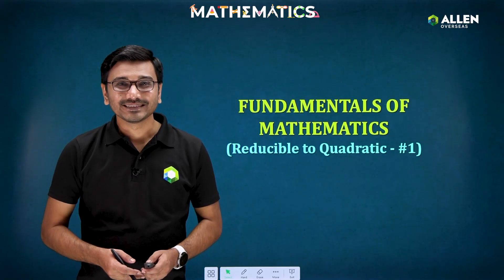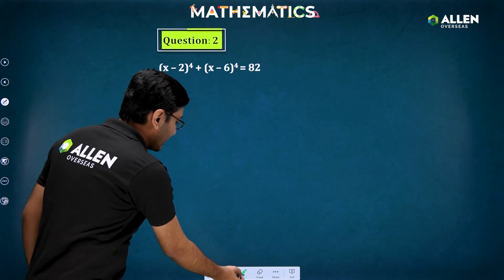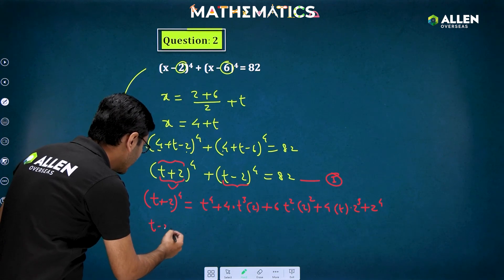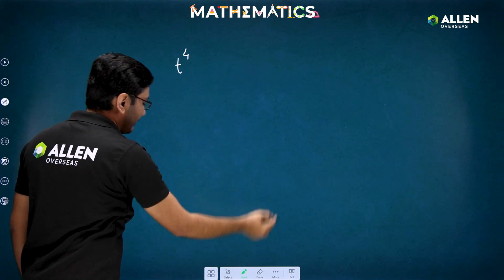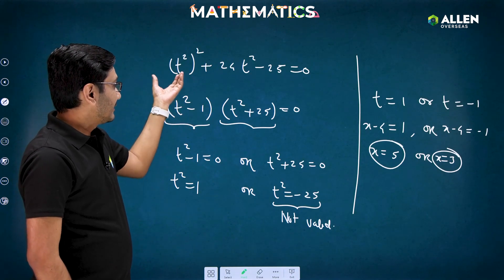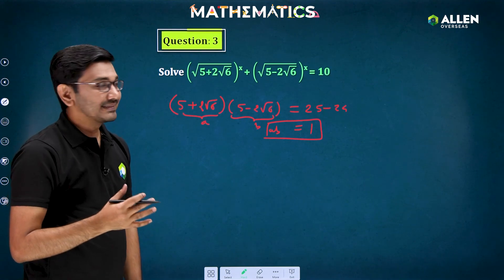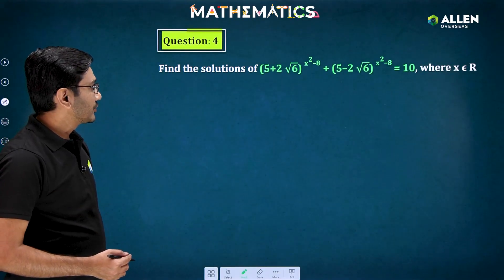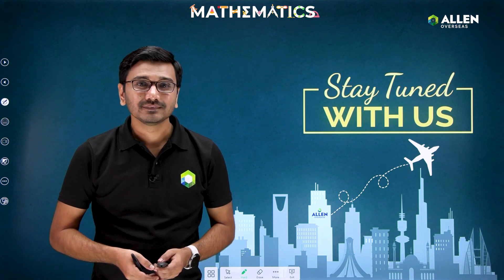Reducible to Quadratic - 1 | Lec 4 | Fundamental of Mathematics | JEE 2023 | ALLEN Overseas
In this video, we're going to discuss 'Reducible to Quadratic' from 'Fundamental of Mathematics' under the series of JEE 2023 Conceptual series. This academic series is going to boost your knowledge experience and skills to crack the JEE 2023  exam.  It contained fundamentals of mathematics class 11 allen, fundamentals of mathematics class 11 questions, and equations reduced to quadratic equations class 11.

If you're looking for how to reduce equations to quadratic form or quadratic equation short tricks then this video is really helpful for you to understand the equations reducible to quadratic form. We have explained, how to convert equations into quadratic equations from fundamentals of mathematics class 11 jee.

Each video represents important topics for jee mains 2023 and jee advanced 2023. If you're looking for jee 2023 crash course, math jee crash course 2023, jee 2023 important topics, jee 2023 important questions, jee mains 2023 important chapters and jee advanced 2023 important chapters then this series will definitely be helpful for you.